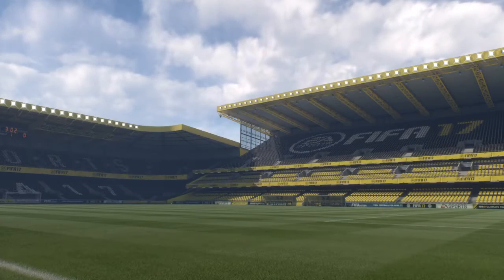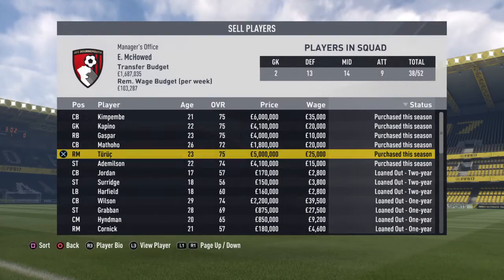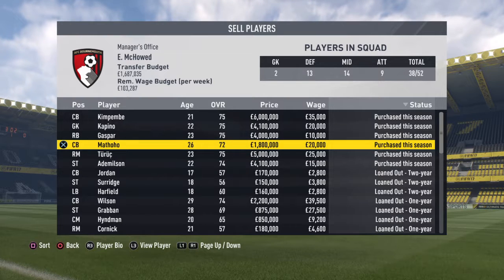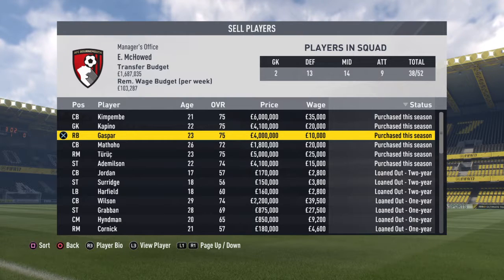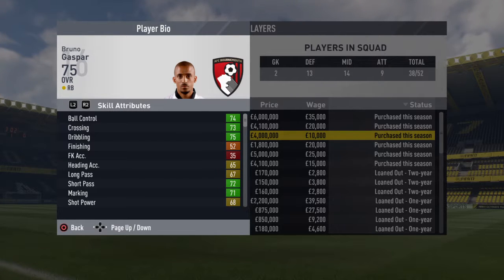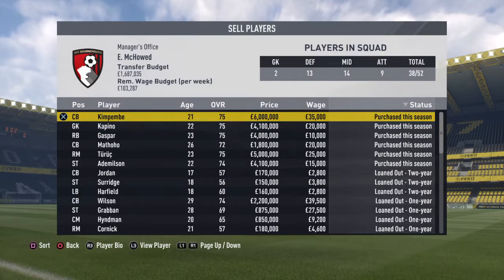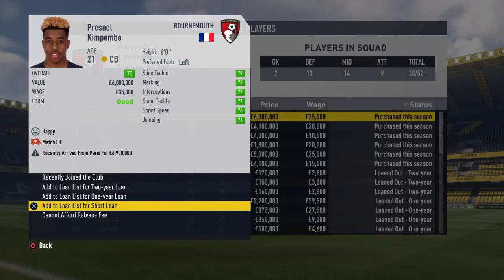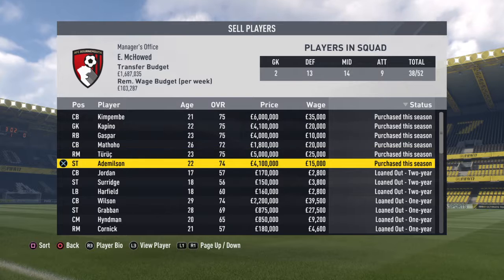FIFA 17 update vid